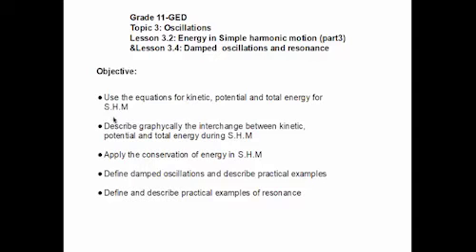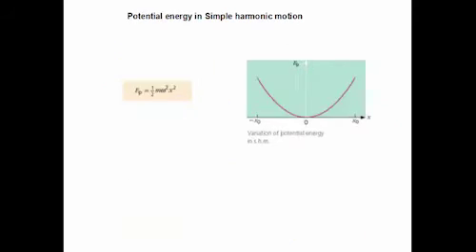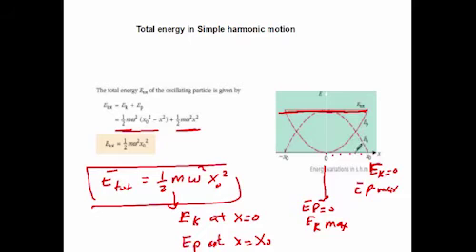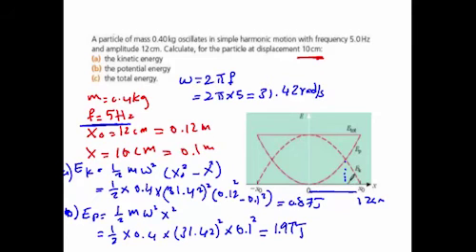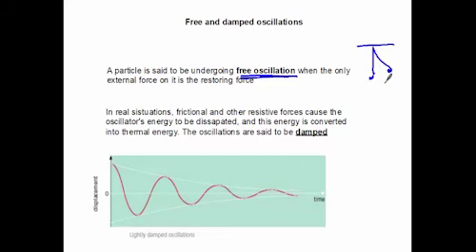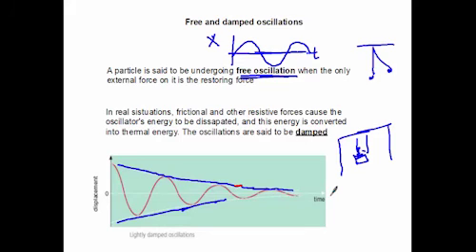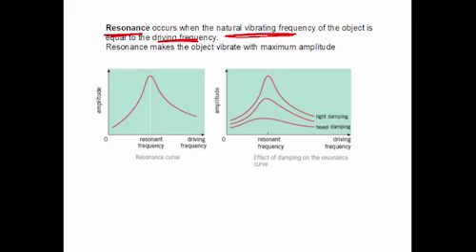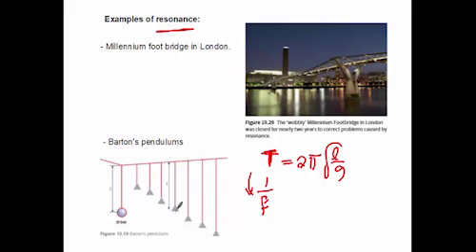MOE Bilingual Gr11 Phys Lesson3 Simple harmonic motion part3 edited